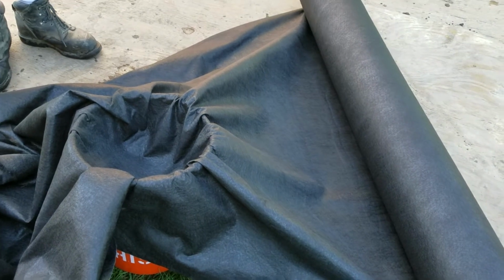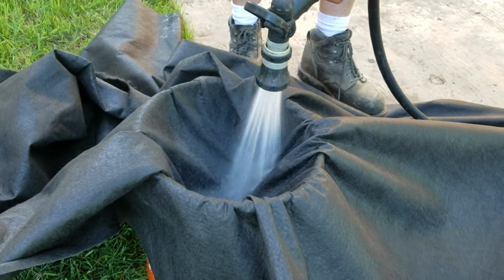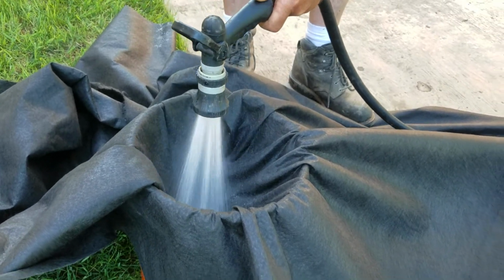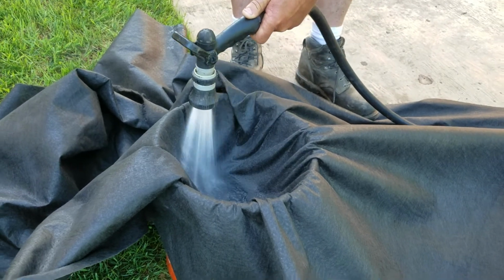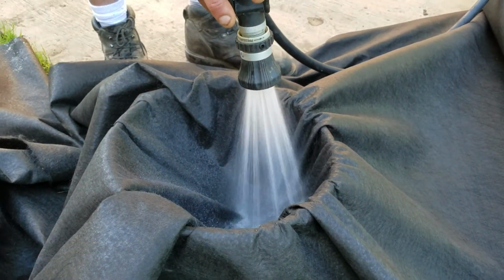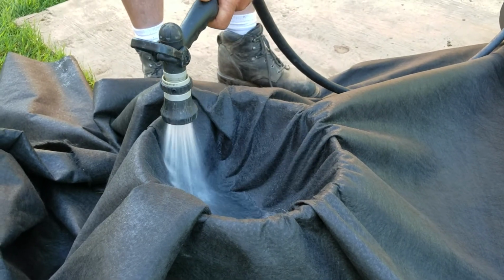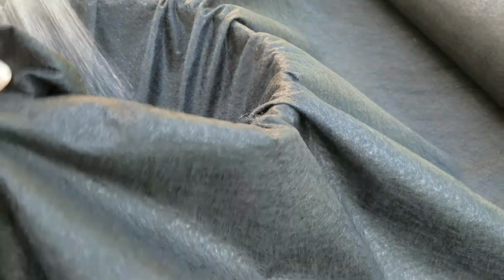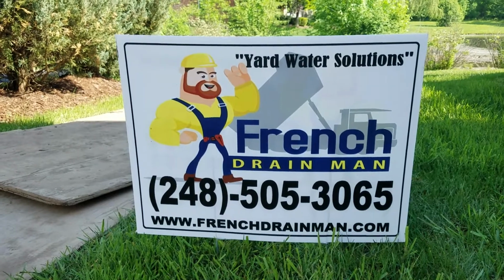French Drain Fabric Tested. Why Most Fabrics and Drain Systems Fail